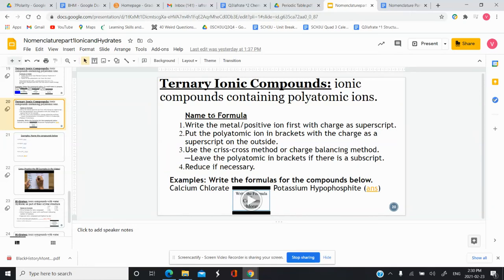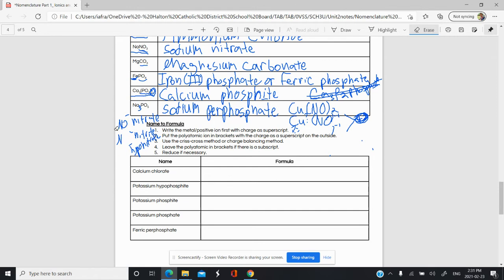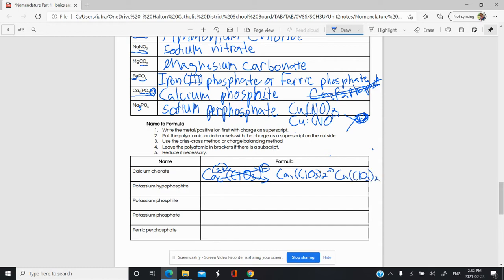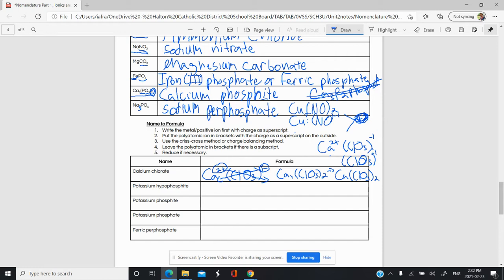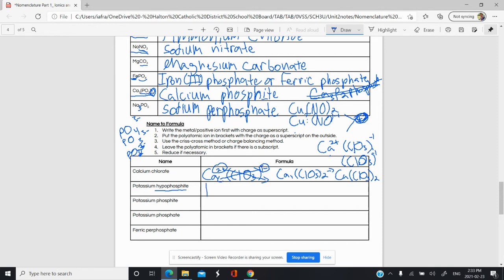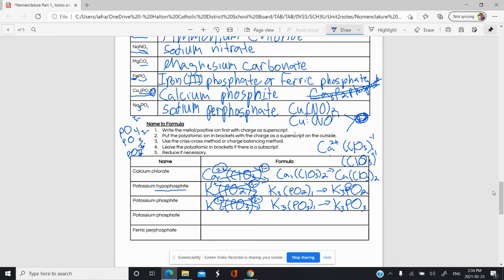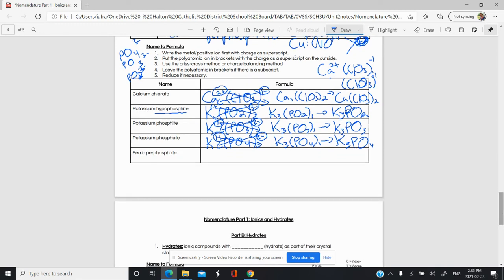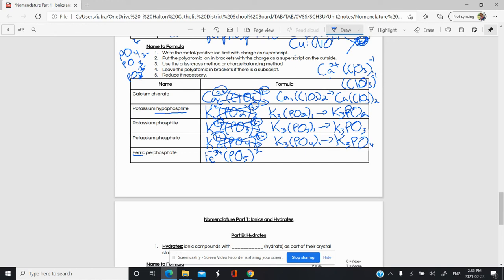Name to Formula for Ternary Ionic Compounds